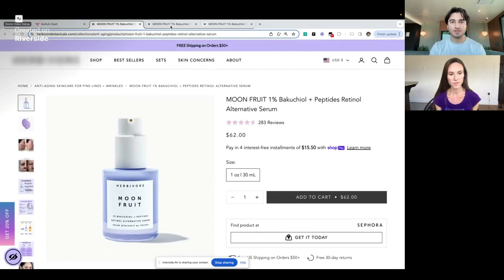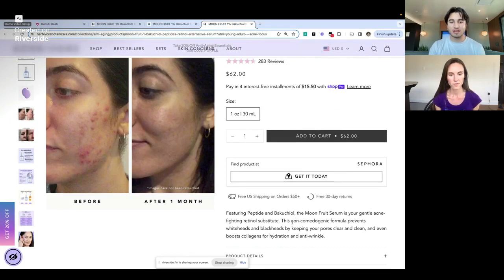Personalizing product descriptions with AI: Fireside chat with BullsAI CEO Ash Rathie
Ash Rathie, CEO of BullsAI chats with Linda Bustos of Ecom Ideas on the opportunities emerging for personalizing product images and copy to segmented personas, and where the future of AI and commerce is going.